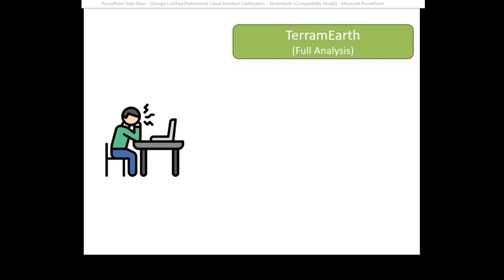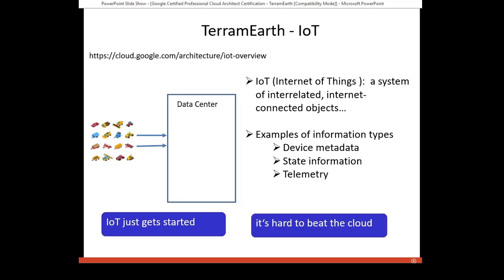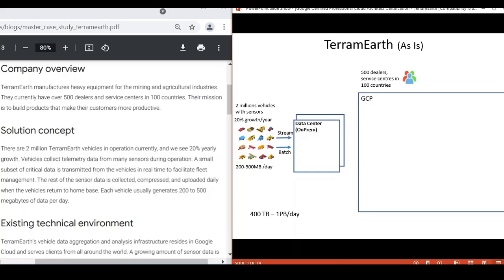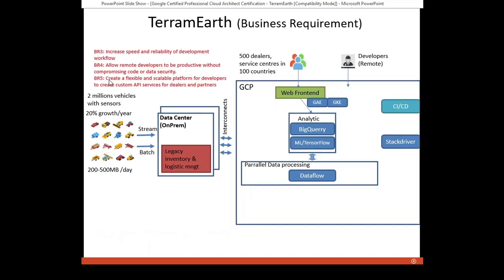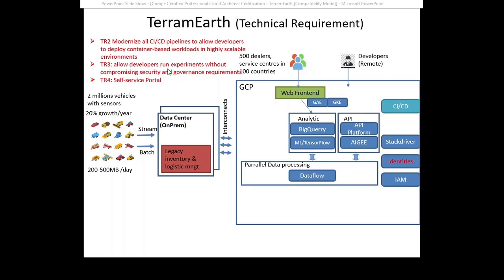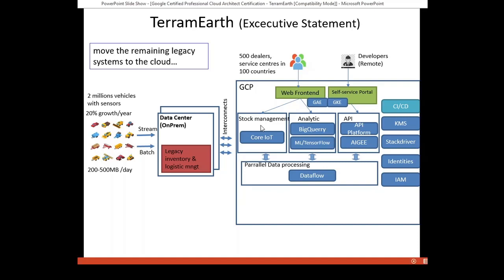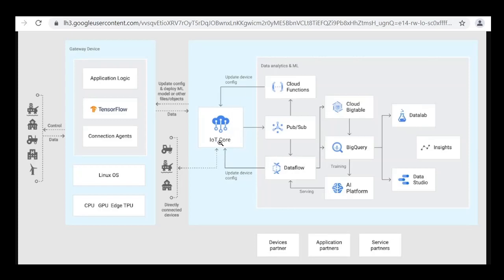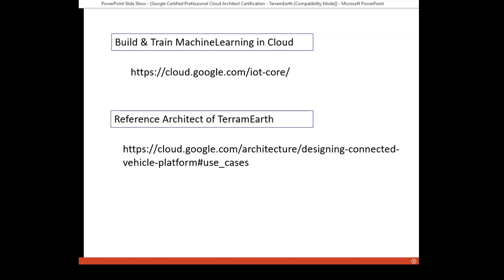Pass GCP Architect Exam - TerramEarth – Usecase updated from 01.05.2021 with full analysis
Useful links:
Master case studay TerramEarth

Table of content:
00:00 Intro & problem statement
02:20 As Is Architect Diagram
05:22 Business Requirement mapping
08:01 Technical Requirement mapping
10:24 Target Architect & Executive Statement
12:22 Build and train Machine Learning in Cloud (reference architect)
13:56 Reference Architect of TerramEarth